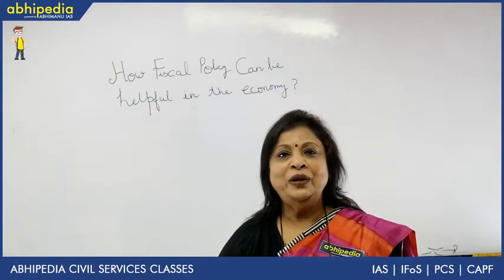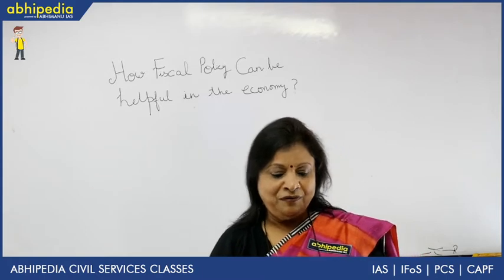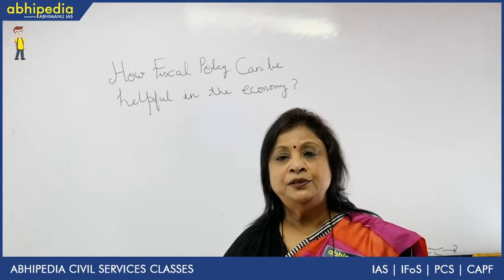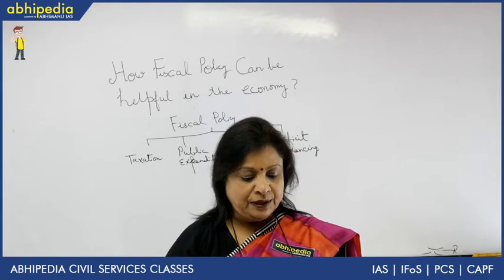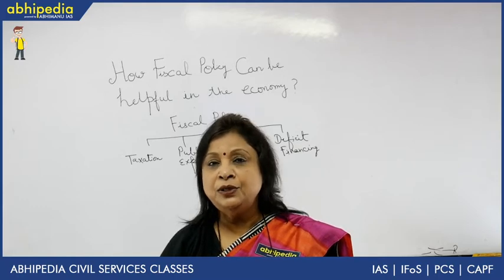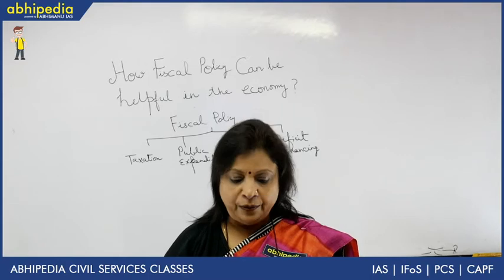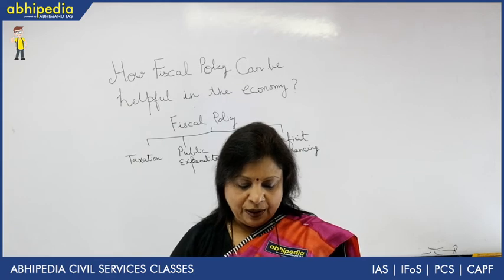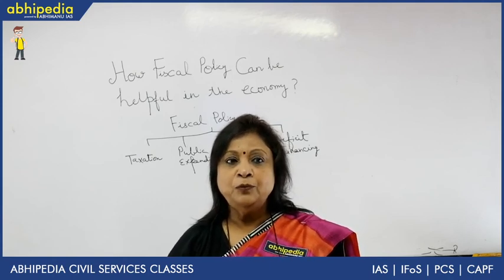How Fiscal policy can be helpful in Economy I Economy I How Indian Economy works I By Ms Alaka Verma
Abhipedia powered by Abhimanu IAS brings a " How Indian Economy works"to sharpen your preparation for IAS 2020.